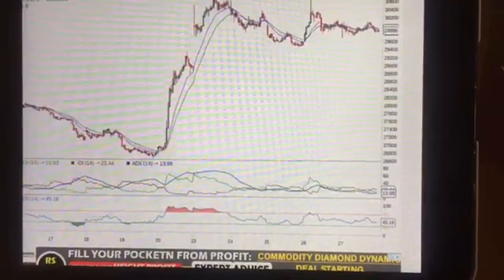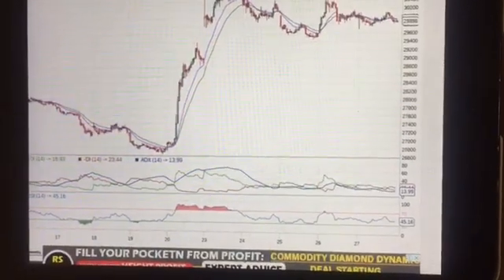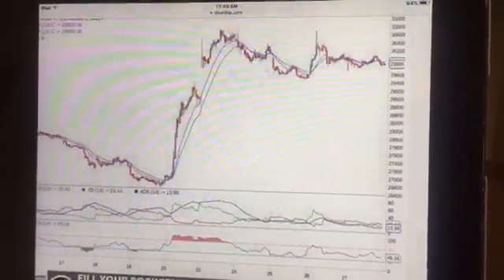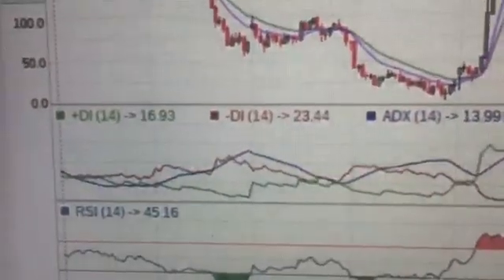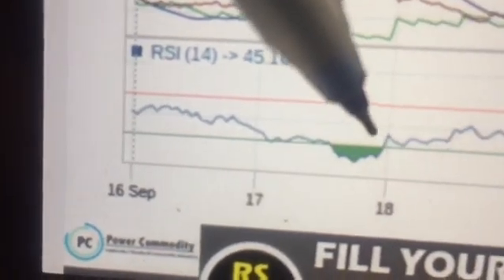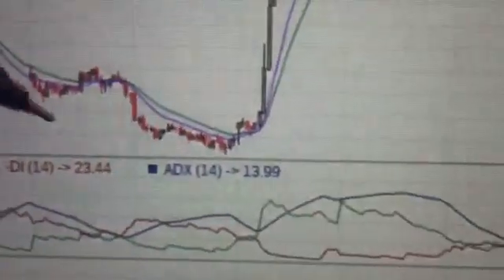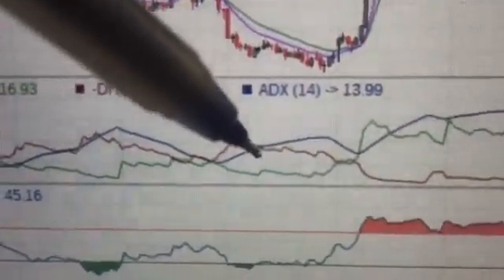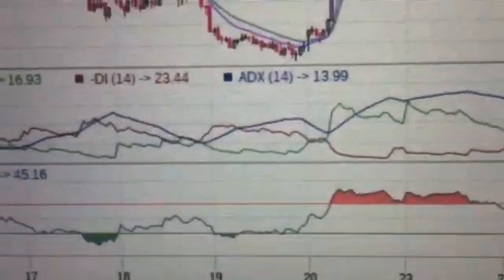ADX part 6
To understand ADX indicator and using it in trend detection